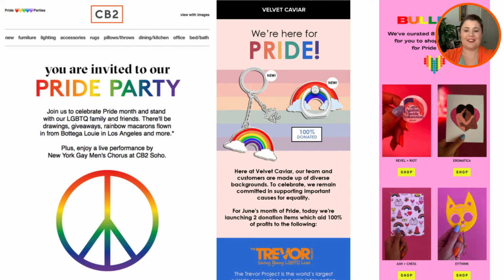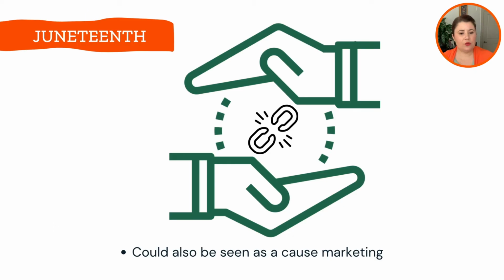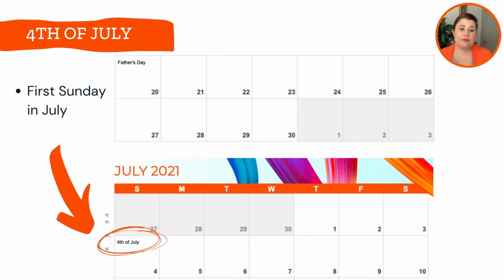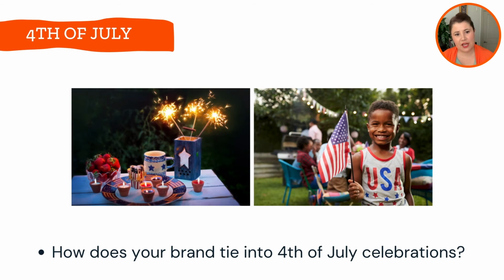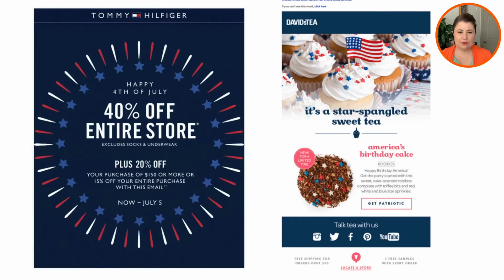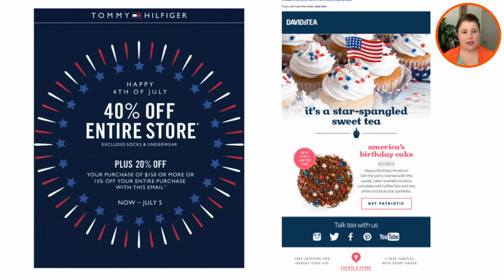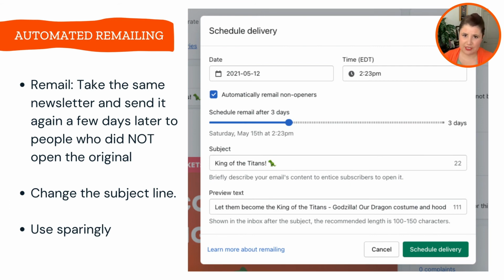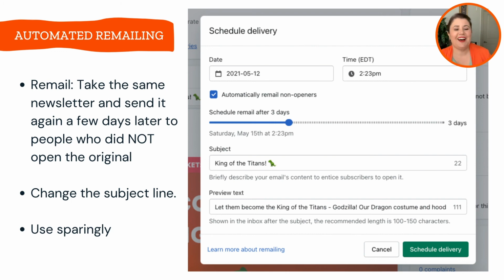2021 June Monthly Planning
Hey Shopify Merchants! It's time to plan and send your June emails. In this video I'm talking about Father's day, Pride Month, Juneteenth, 4th of July, and giving you a tip of the month.